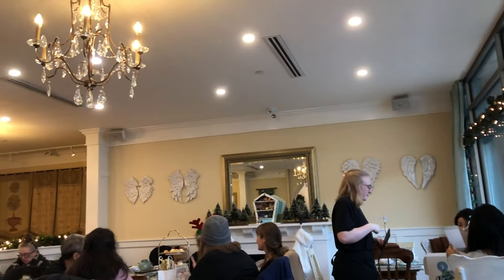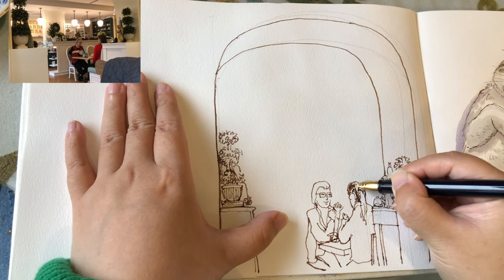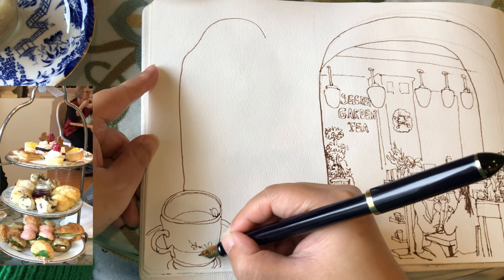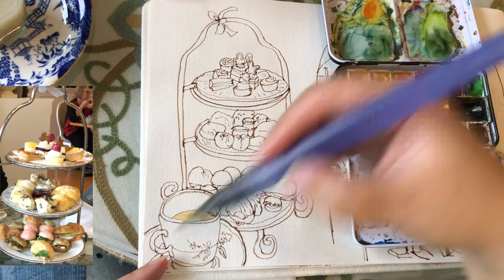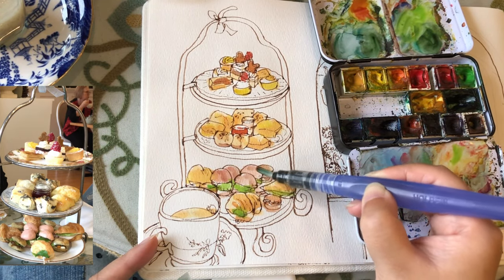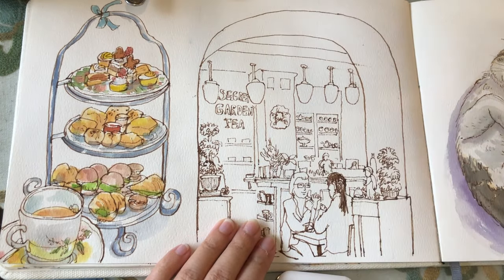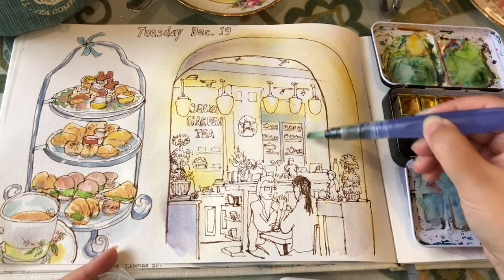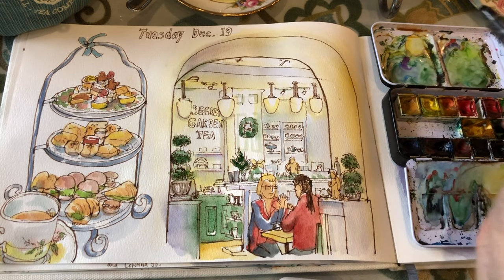Sketch Afternoon Tea with Me in Vancouver 🎨 Pen and Watercolors in Sketchbook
Hi everyone, today I'm sharing with you my afternoon having high tea with my mom at Secret Garden Tea in Vancouver west.  While waiting for the treats to arrive, I sketched the view through the doorway. Then I took 15 minutes to sketch the high tea stand full of treats. Lastly, I painted watercolors over the doorway sketch. Please watch the video until the end for my full process drawing and painting this fun time!